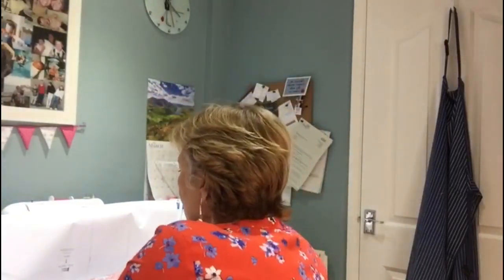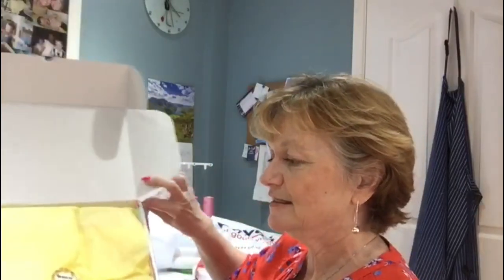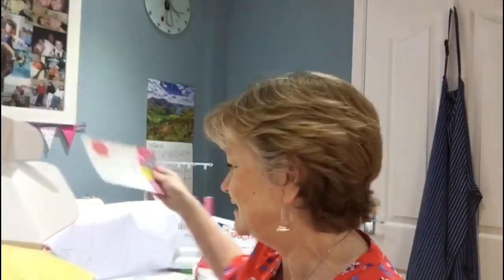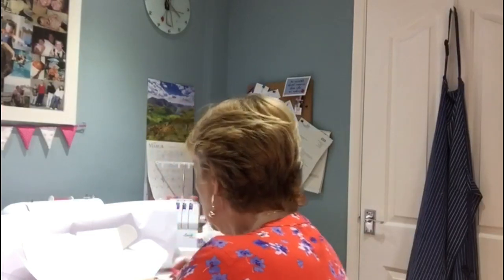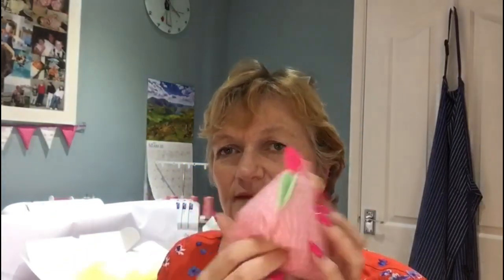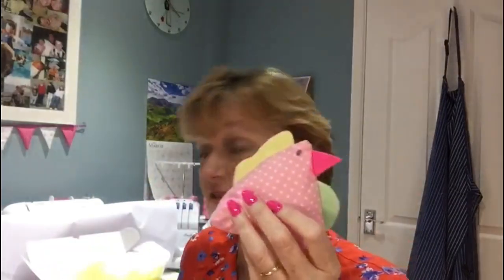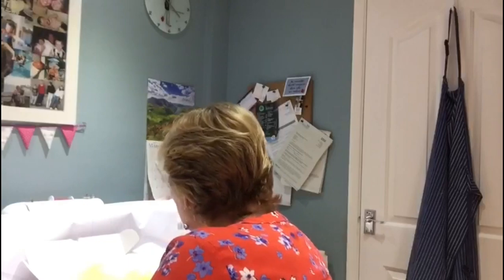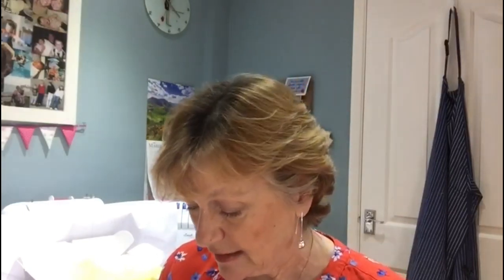Think Pink Sewscription - another super quick unboxing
Hello everyone,

Really rattled through this unboxing - wanted to get it on YT quickly but computery problems and me being generally rubbish meant that did not happen!

I mention:
Boyes (again!) my fave shop.
Ruan @theyorkshiresewgirl
whose video on her unboxing I have already watched!

I forgot to say Thank You to Andrea, Caroline and Sarah @Beyondthepinkdoor for putting the boxes together and sending them out, so thank you ladies another beautiful job.

See you all soon again soon x